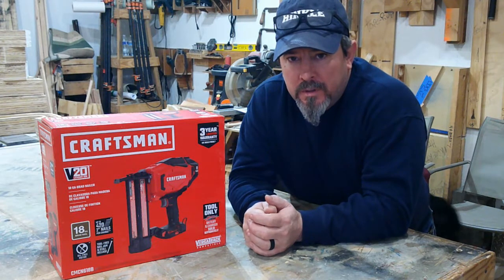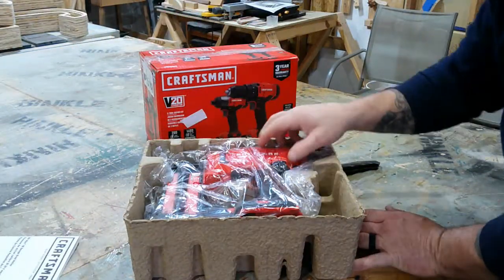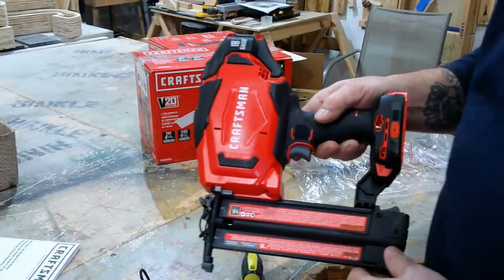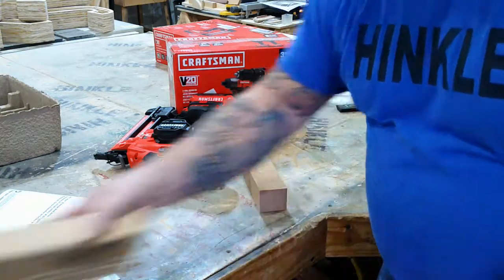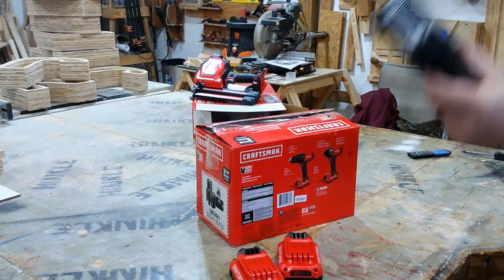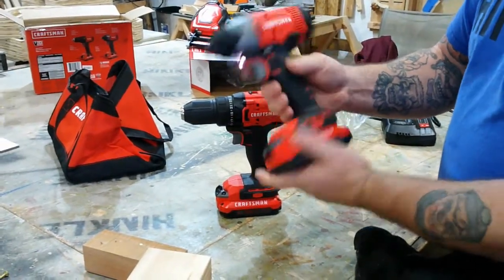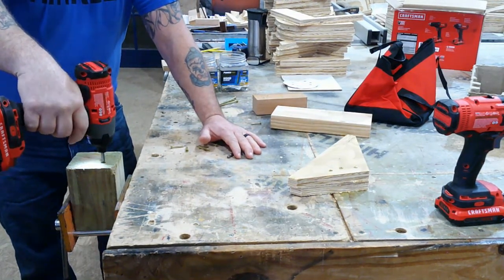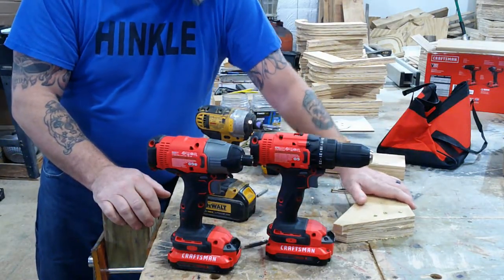First look: Craftsman battery powered nail gun review plus drill and impact!!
In this video I review the Craftsman battery powered brad nail gun and the Craftsman drill driver impact kit. With a short battle between the yellow color impact and the red color impact